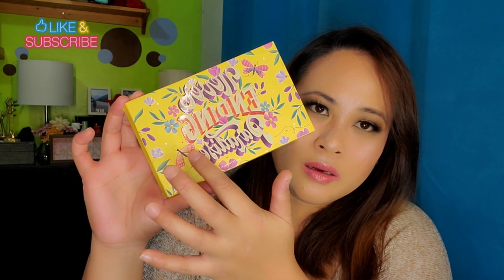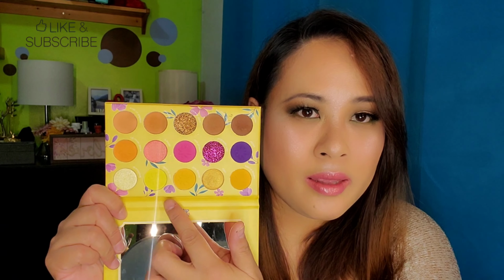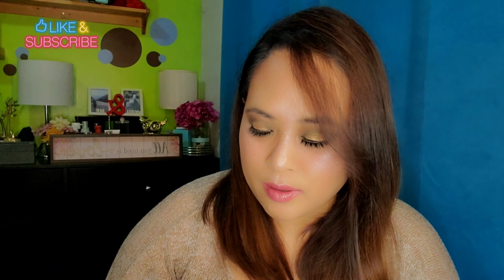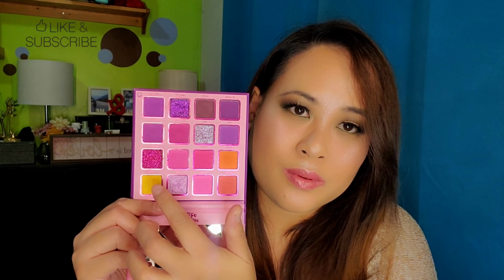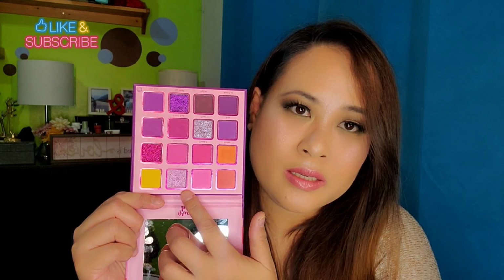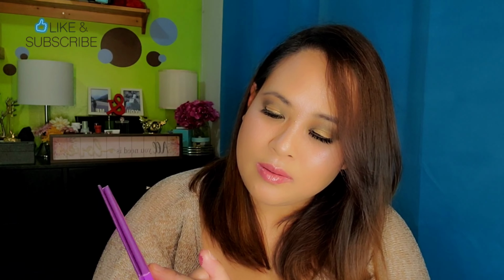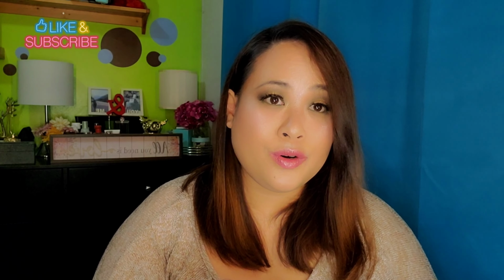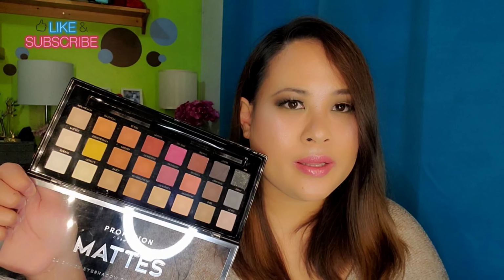Eyeshadow Hauls|Kara Beauty | Profusion | Lorac| ysay dale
Welcome back to my channel and if your new to my channel I am ysay dale and I upload my Travel vlogs every Tuesdays and Makeup tutorials or hauls every Thursdays.

Another makeup tutorial for you guys..I hope you enjoyed watching and you find this video helpful.

I would love to hear from you guys so please dont forget to leave me a comment before you go.

This video is not sponsored.I purchase a lot of products to review for you.